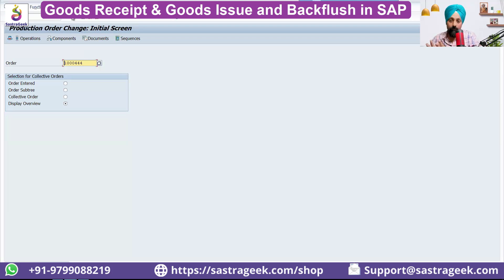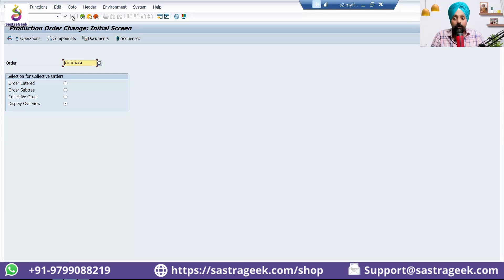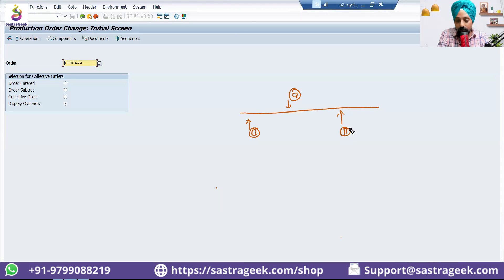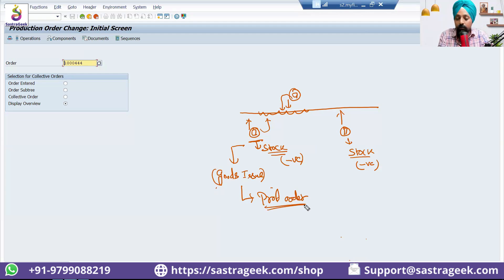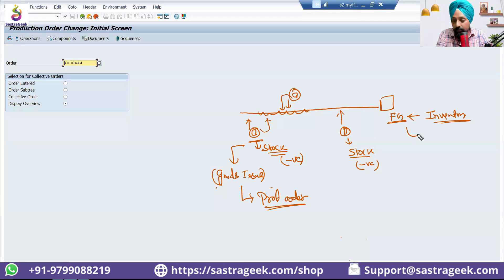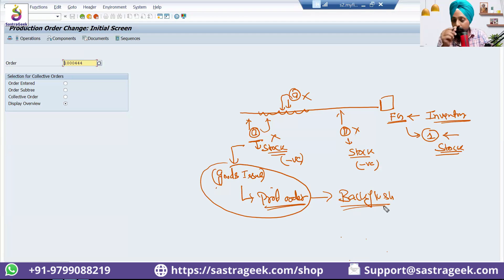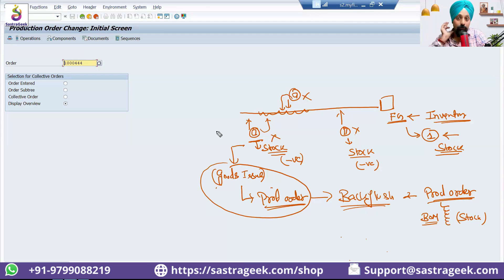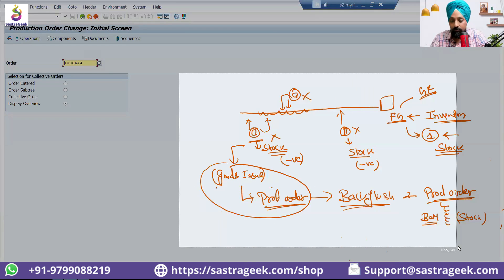Goods Receipt & Goods Issue and Backflush in SAP